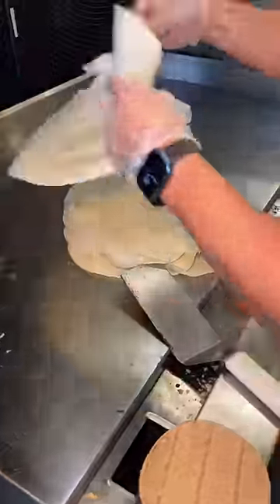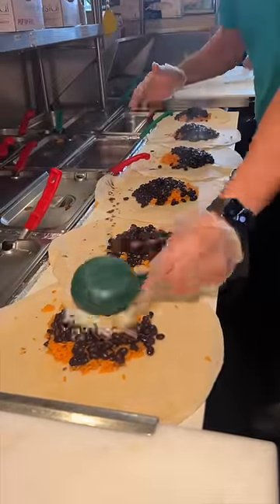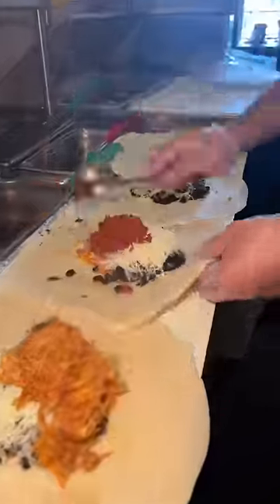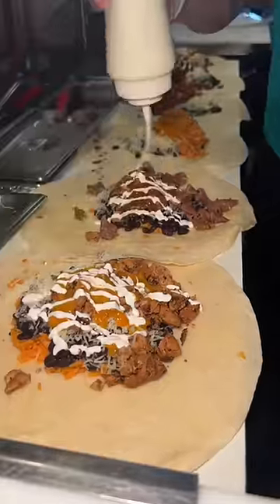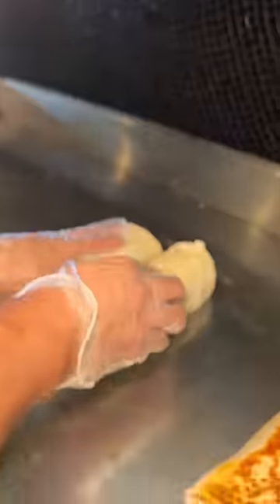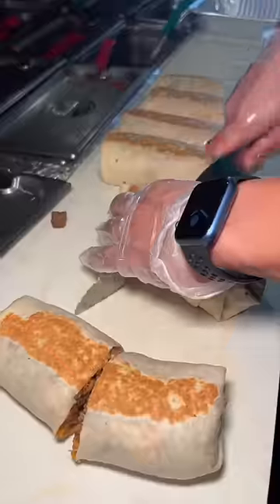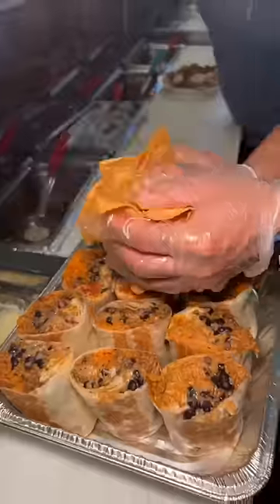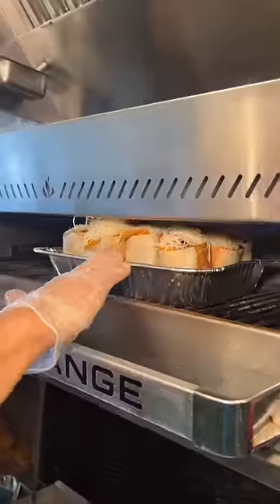Part 1 of 2: The BURRITO NACHO PLATTER from Tacoria in New Jersey! 🌯🤯🤤